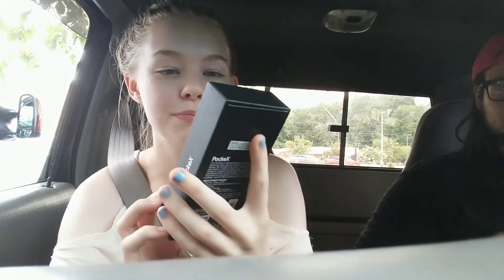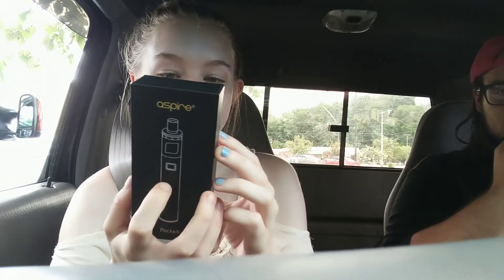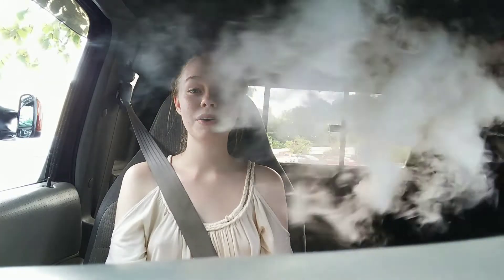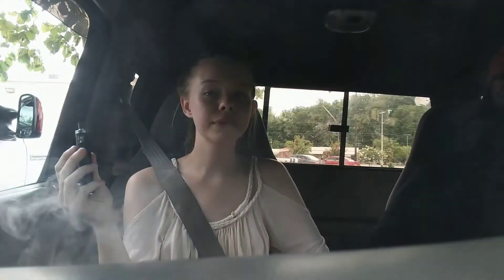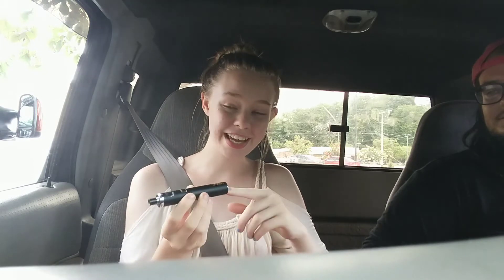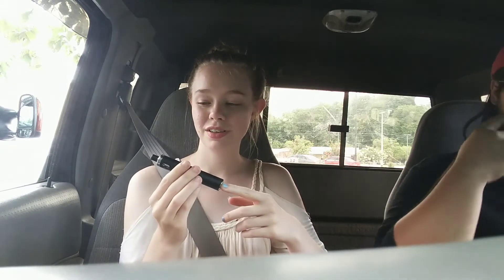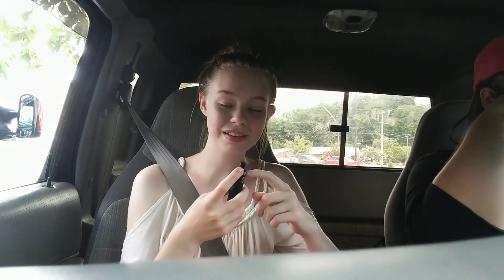26 $ vape review: aspire pockex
Holy shit these Are good